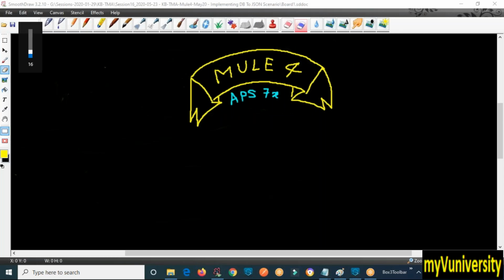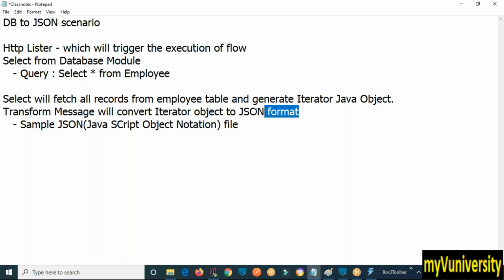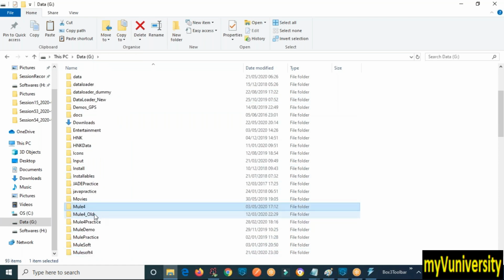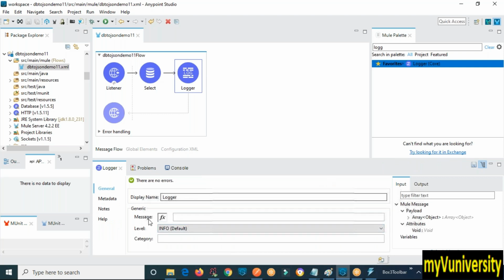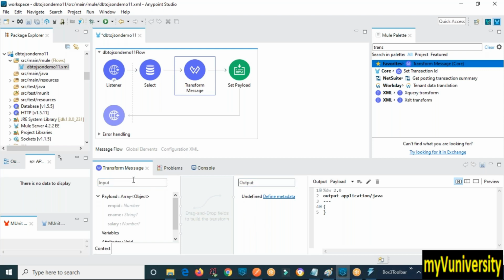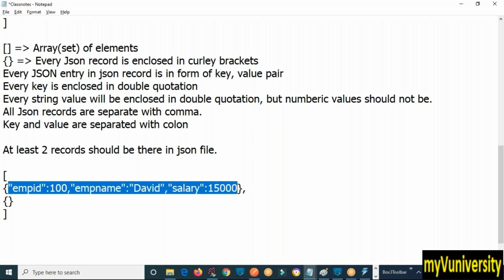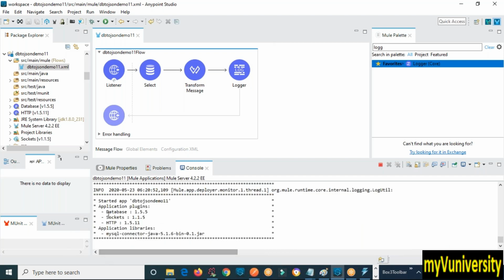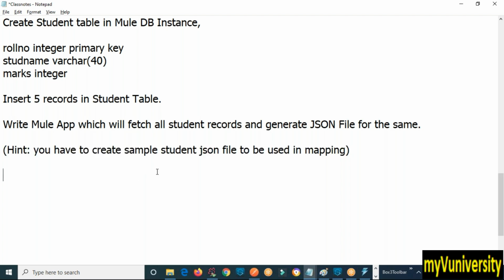Implementing Database To JSON Scenario step by step | Mulesoft Tutorial For Beginners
In many Mule 4 uses cases we have to extract data from the database and generate output in various formats for the destination system.  Out of all these formats, JSON is the most popular format.

So in this video, I am trying to explain End to End implementation of Database to JSON scenario in the step by step manner.